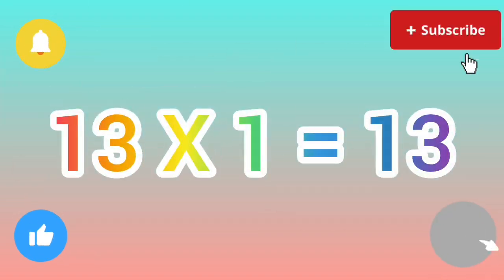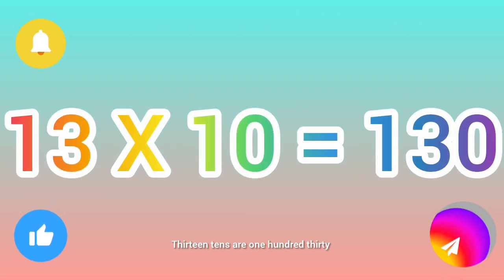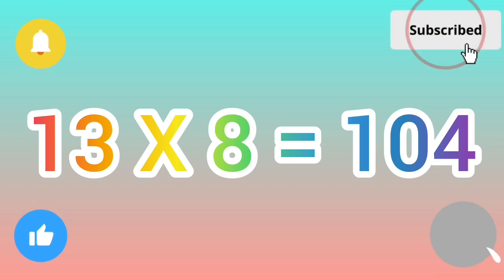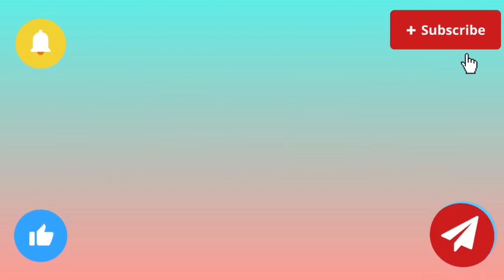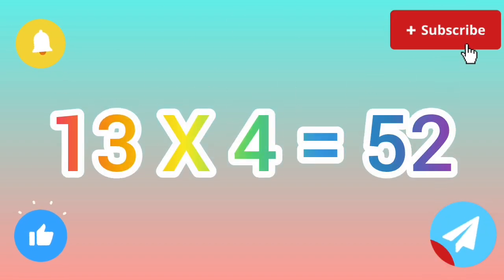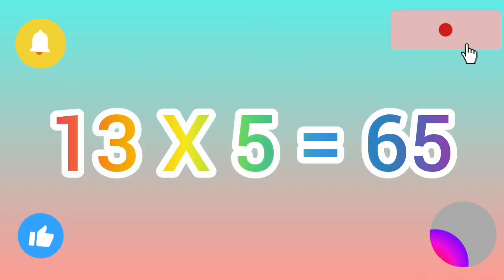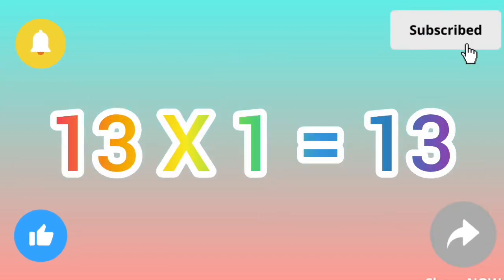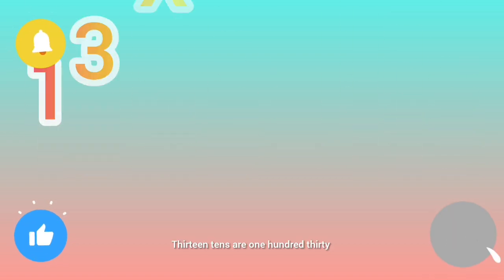Learn Table of 13 | Easy Math Trick for Kids | Multiplication Table Song 🎵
Let’s learn the Table of 13 in a fun and easy way! 🌟
This video helps kids memorize the 13 times table quickly with rhythm and visuals.
Perfect for school learning, home study, and kids’ educational videos.
👉 Watch till the end and repeat after me for fast learning!